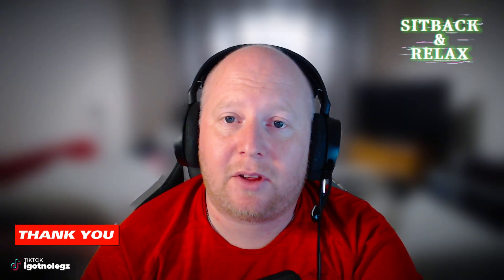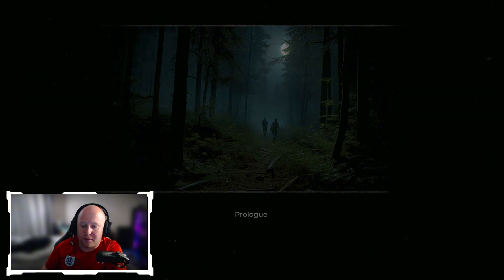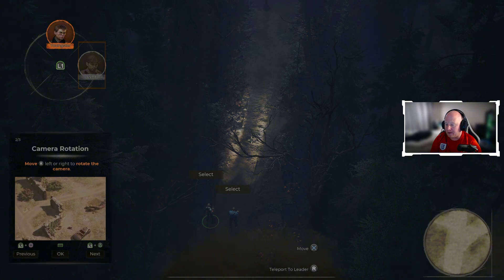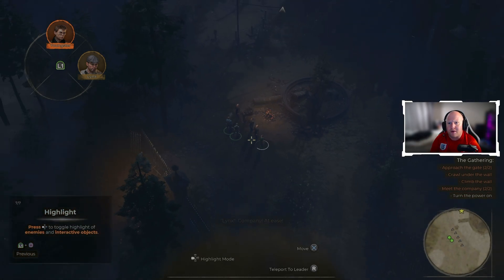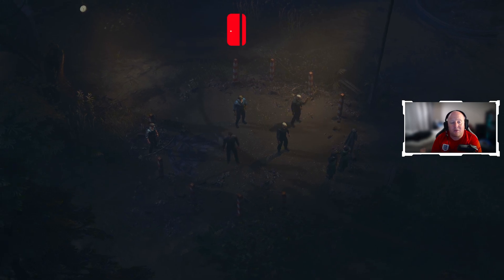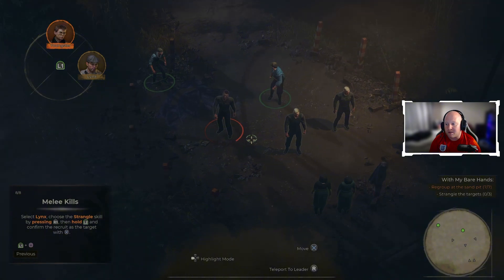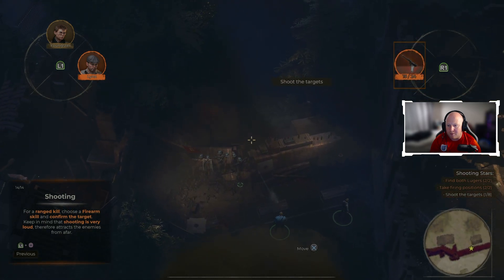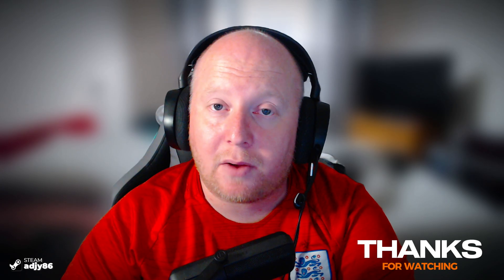63 days | First Look | Gameplay on PlayStation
Here i am covering For Keymailer 63 Days on PS4 (Didnt get PS5 Code)